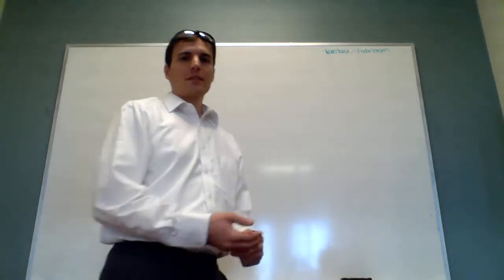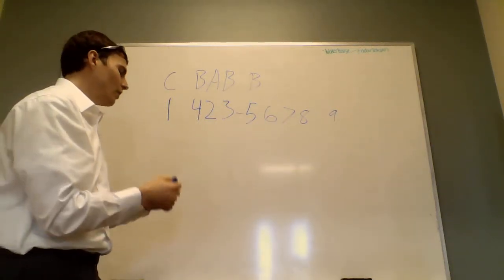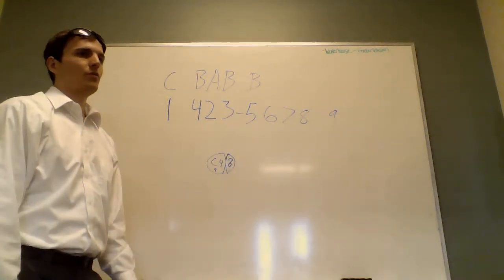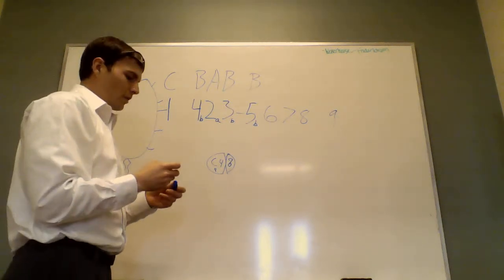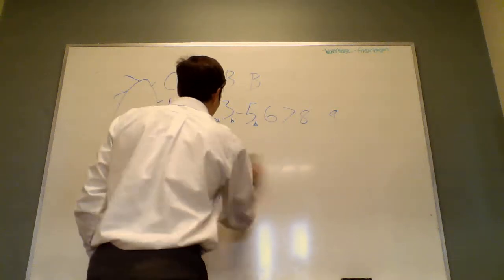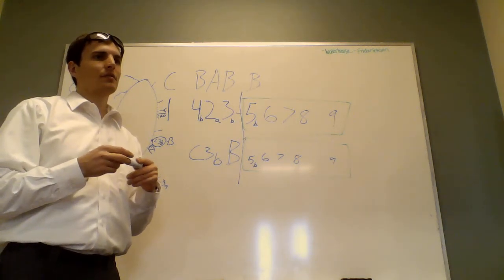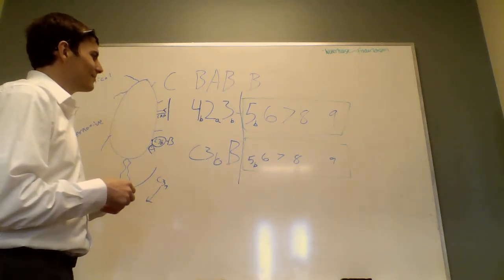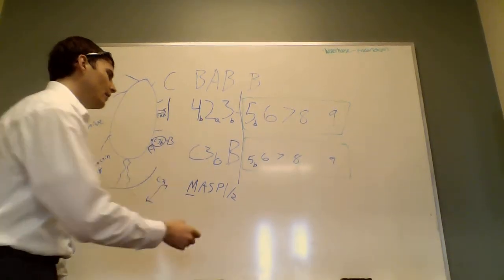Complement (see description)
Hey guys! Note an addtion in the alternative path, that after C3b+B we also have C3b again, then c5.

Phasein-